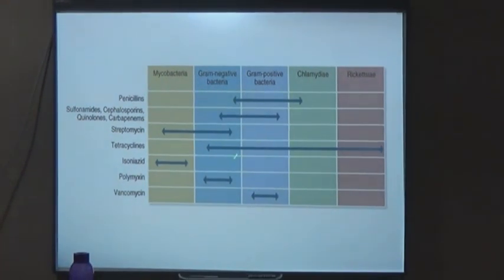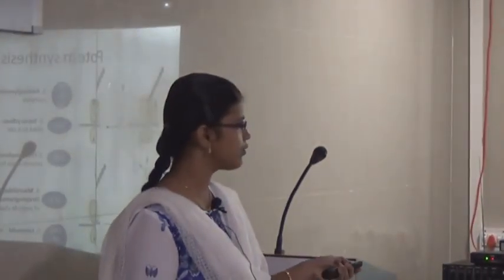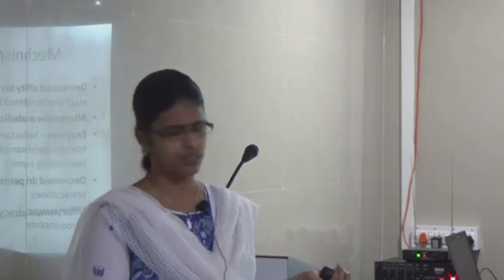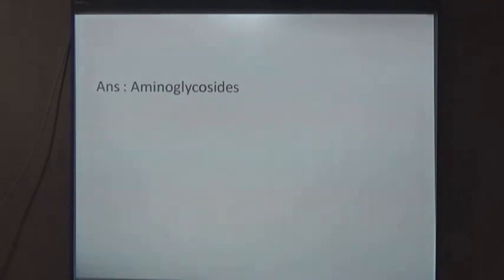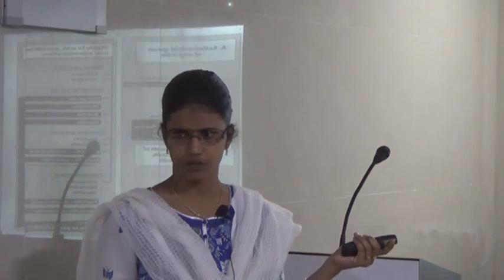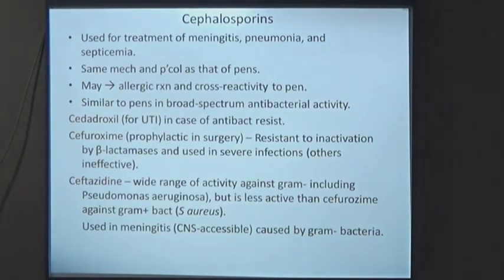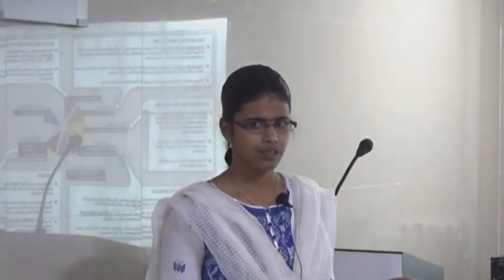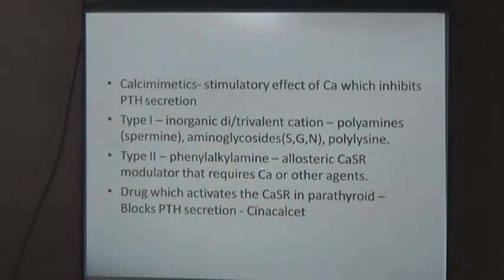Pharmacology_Part 1